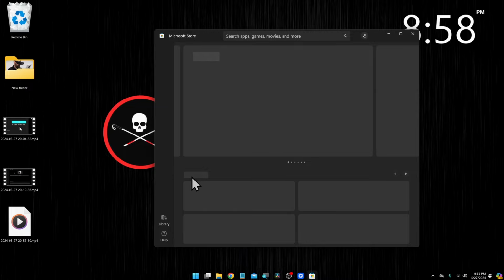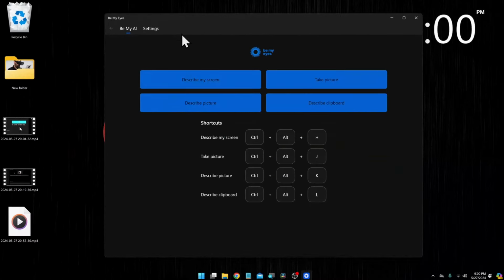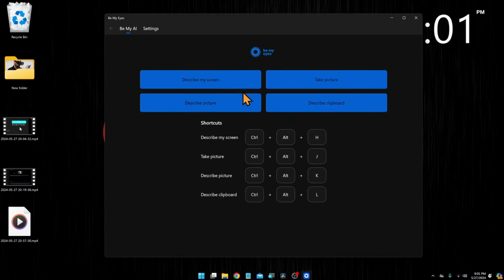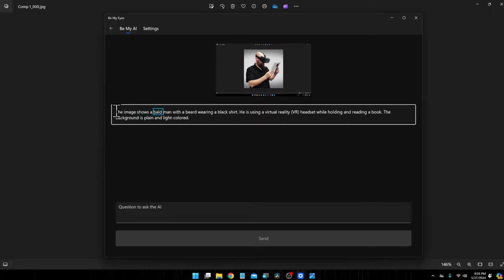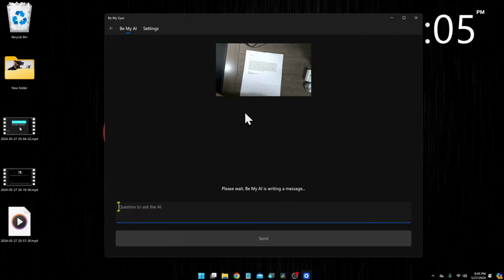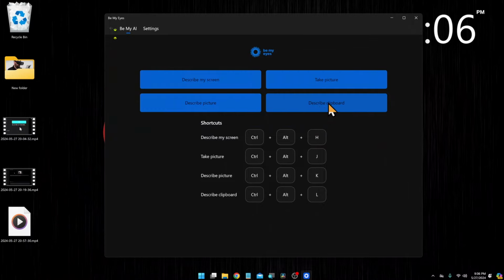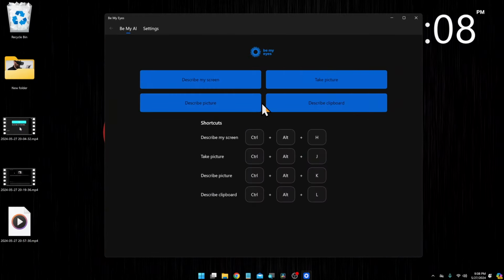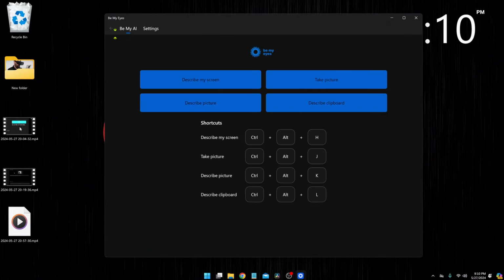🔍 Discover The New Be My Eyes App For Windows! 🔍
Join Sam from The Blind Life as he explores the latest Be My Eyes app for Windows, featuring the powerful Be My AI. Learn how to install, use its tools, and enhance your accessibility. Perfect for the blind community! 🌟

Watch Now

Mailing address:
4101 Tates Creek Centre Dr.

SHOPPING
Recommended Amazon products, Low vision shirts, Recommended audiobooks: